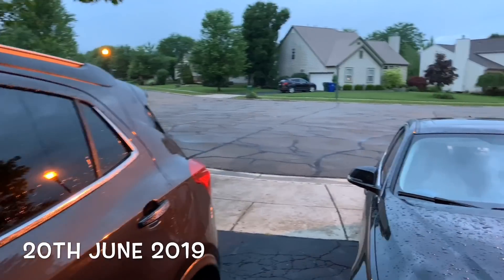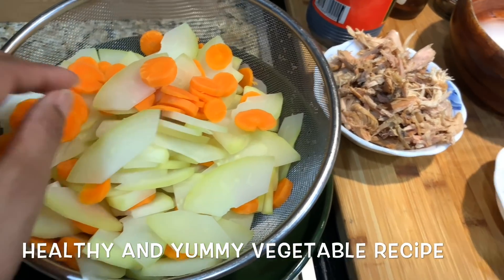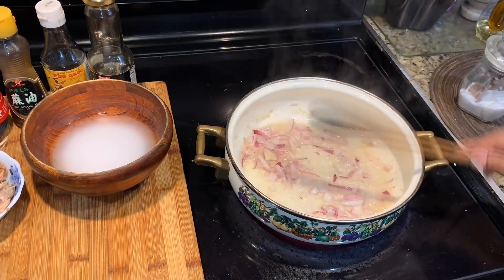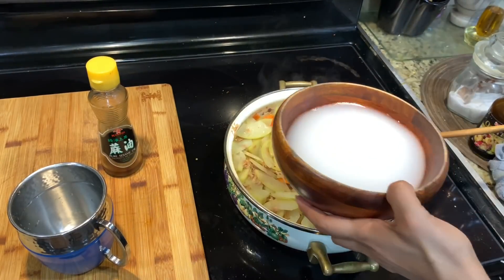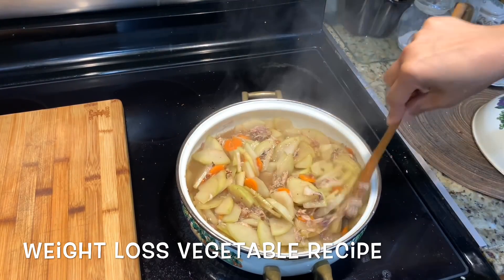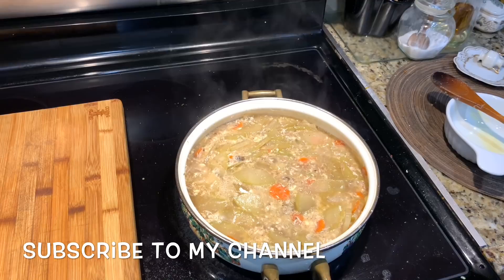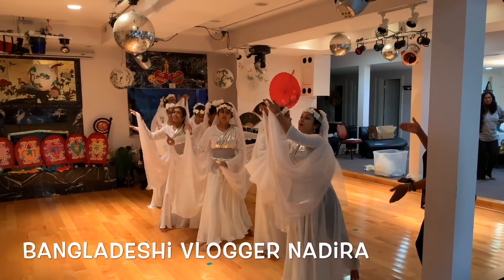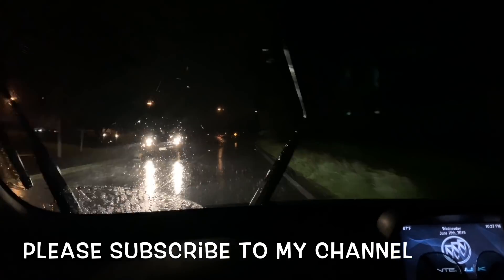আমি ফিট থাকতে কি খাবার খাই | weight loss vegetables recipe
Hello my beautiful friends today i shear with you guys a weight loos vegetable recipe, also i shear my whole day routine with you guys, Hope you guys enjoyed my  vlog today,